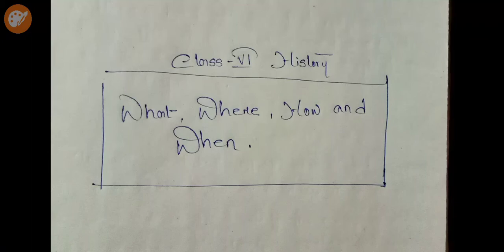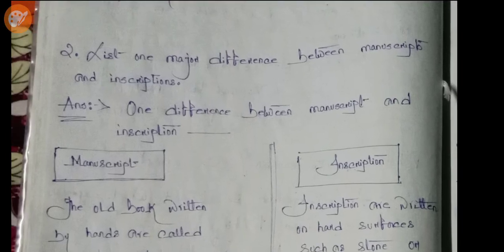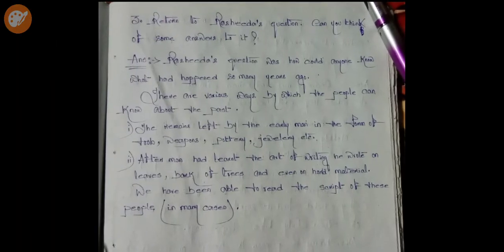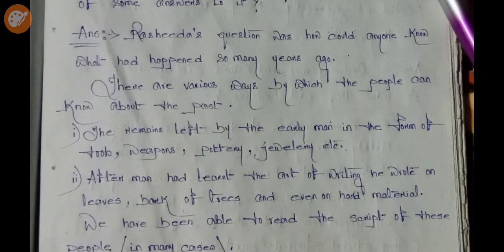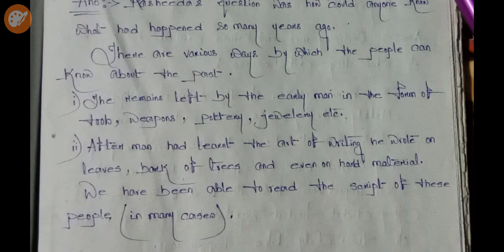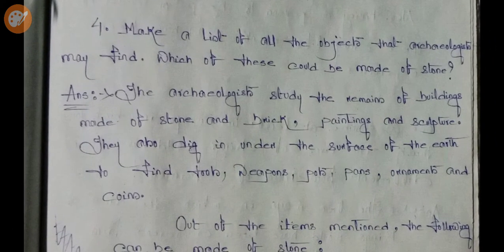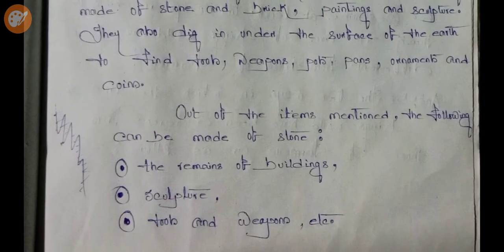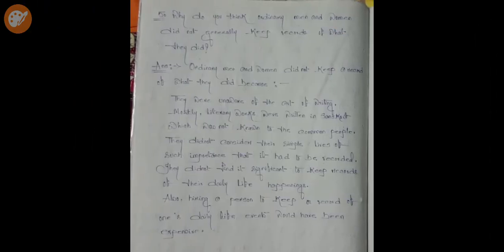Class VI History Chapter 1 question and answer.. what where how and when.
detailed here the questions ans answers of class VI History chapter 1.